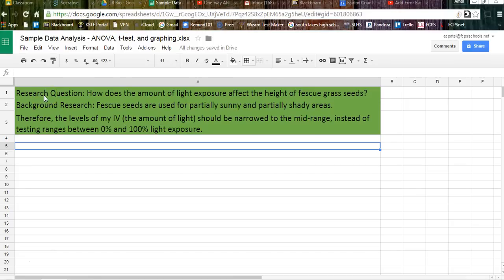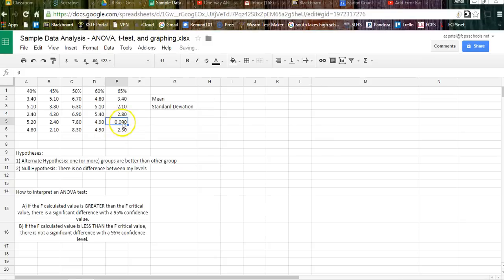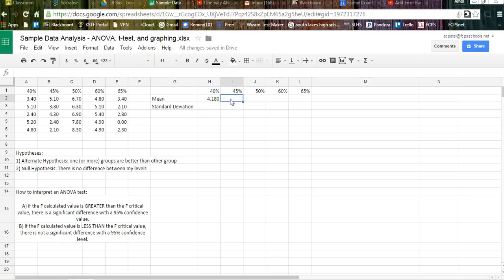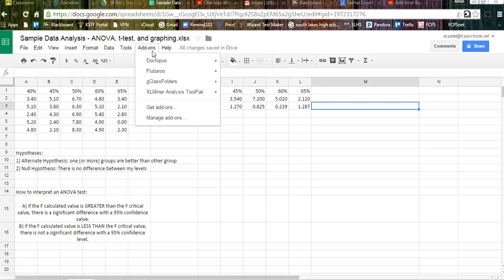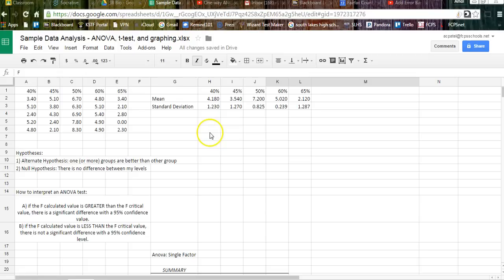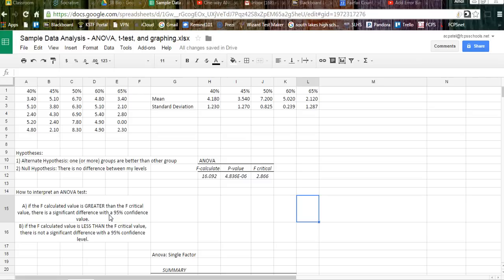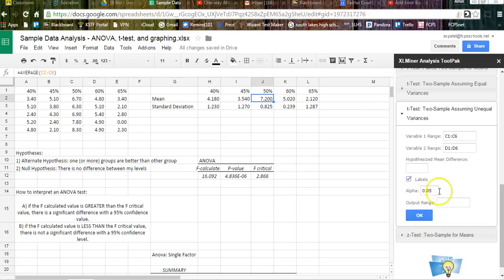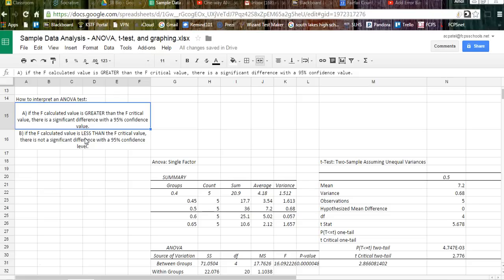ANOVA and t stests in Google Spreadsheets